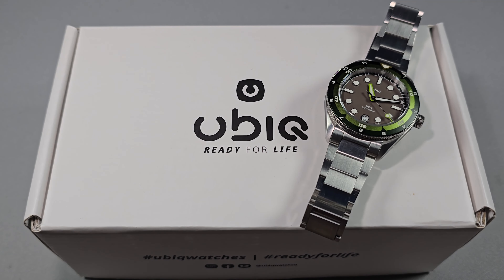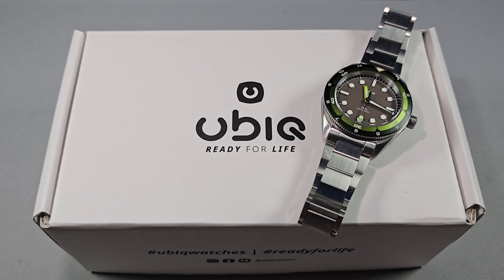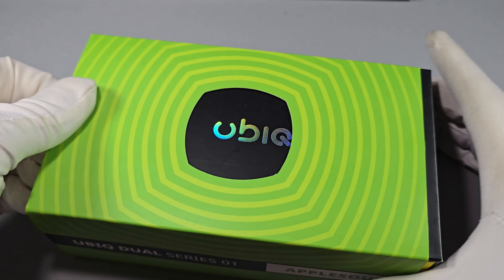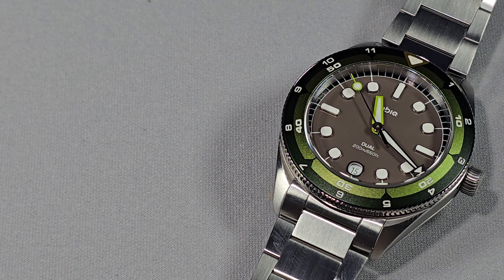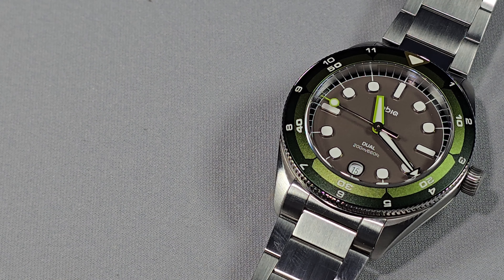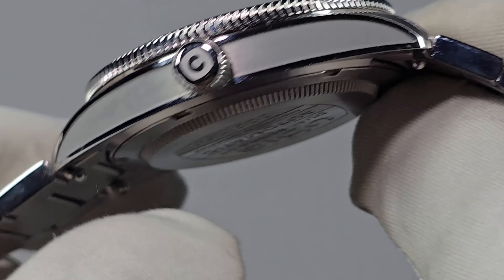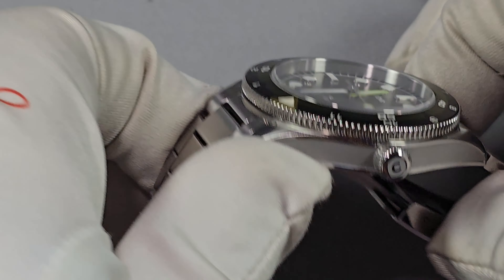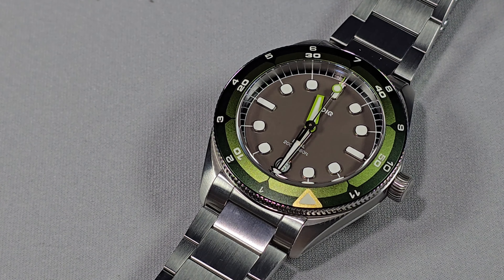The Dual Series 01 from UBIQ Watches... Full Review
Introducing the Dual Series 01 from UBIQ Watches. Sized at 39mm with an uncommon dual-timing bezel, so you can track anything from boiling an egg to a 2nd-time zone. Utilizing a 60-click bi-directional bezel with an aluminium insert for that vintage flavour. Available in five different vibrant colourways...

San Martin Official Store, AliExpress